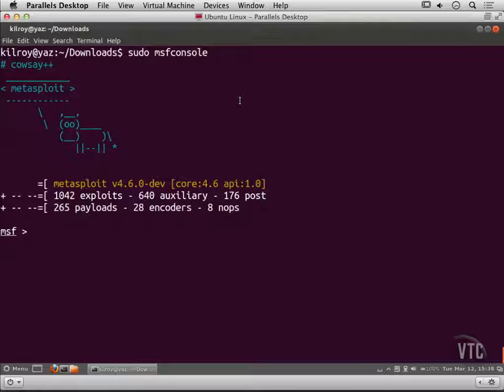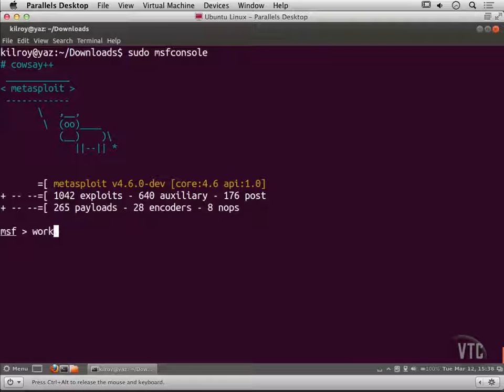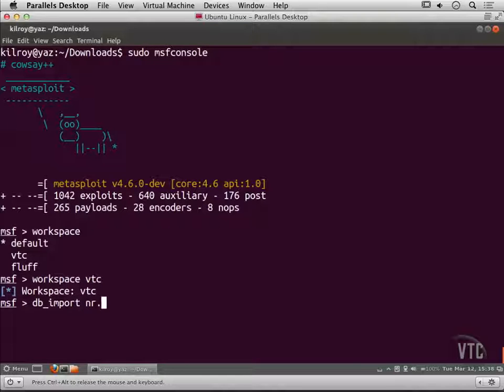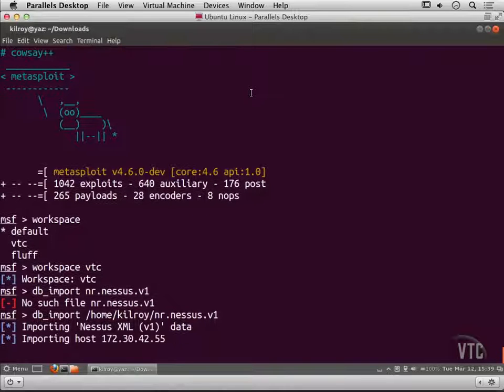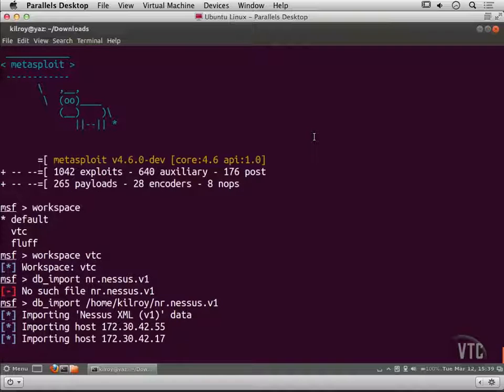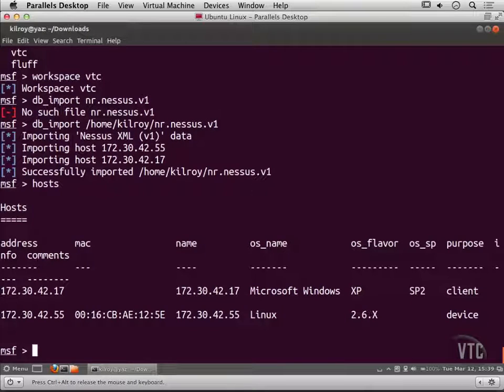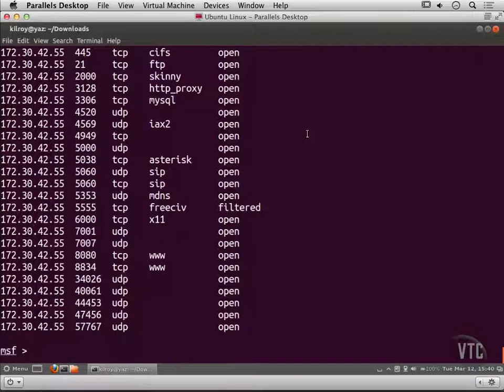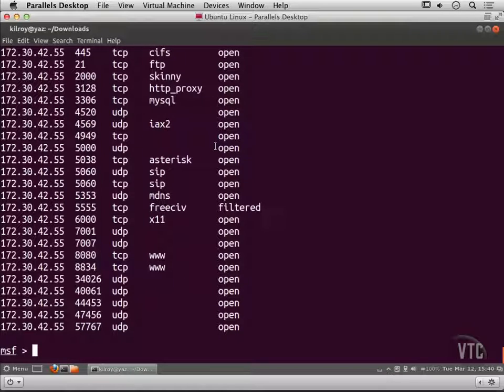moviePlay php rtmp video vzoo3uq4rpe